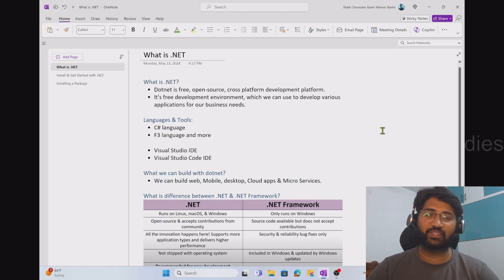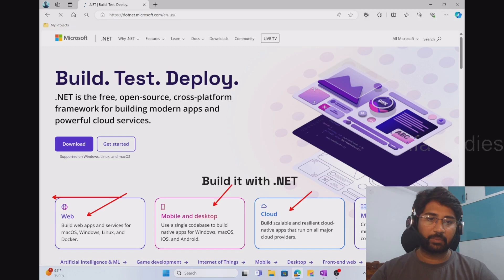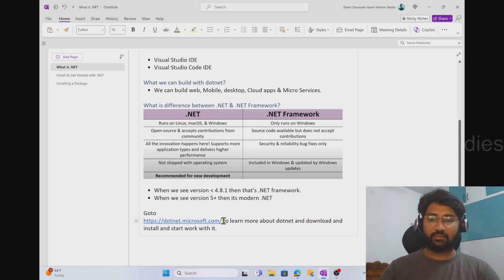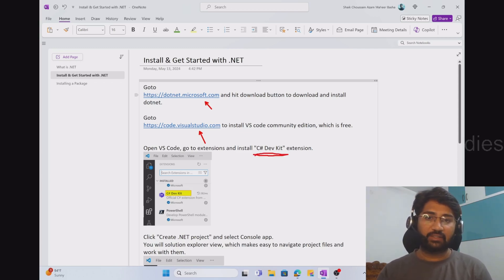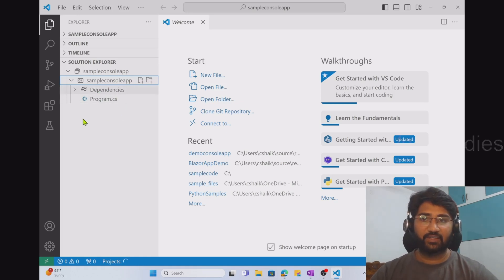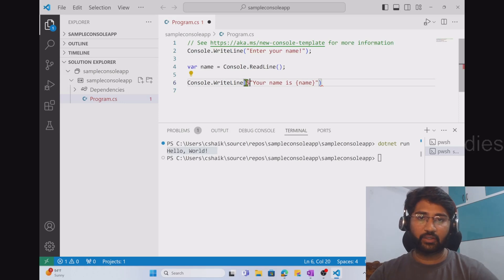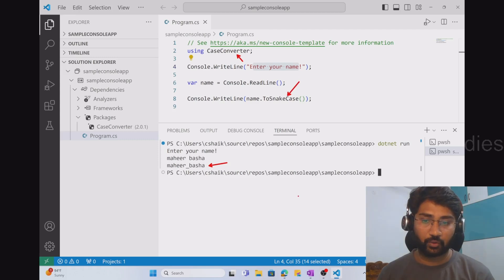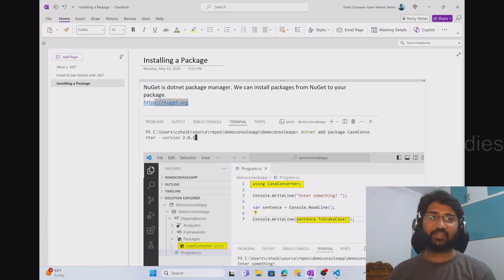What is .NET | Install & Get Started with .NET in VS Code| Refer Package in .NET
In this video, I discussed about what is dotnet? How to Install Dotnet? How to install VS code? Get Started with dotnet in VS code and install nuget packages in dotnet app.